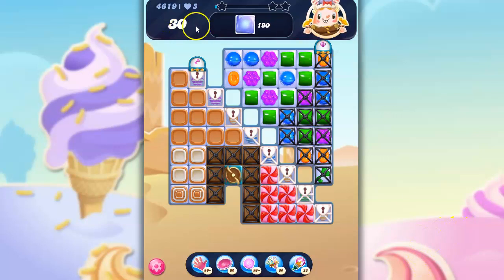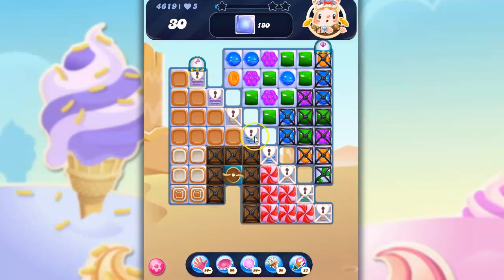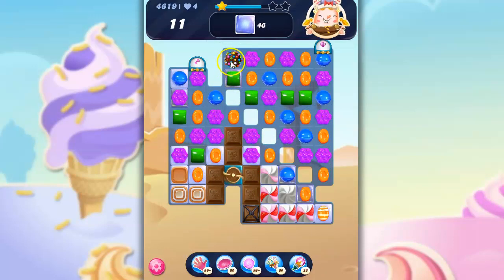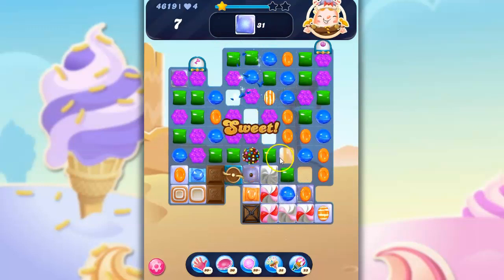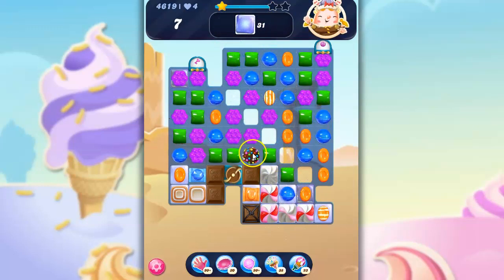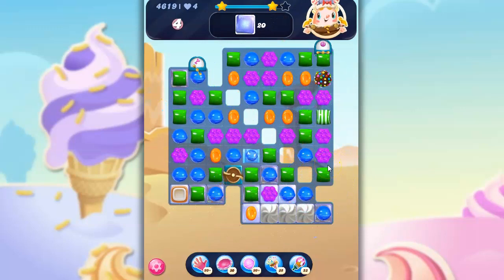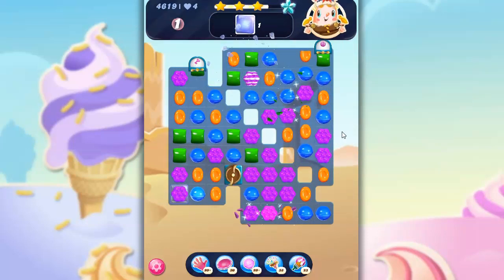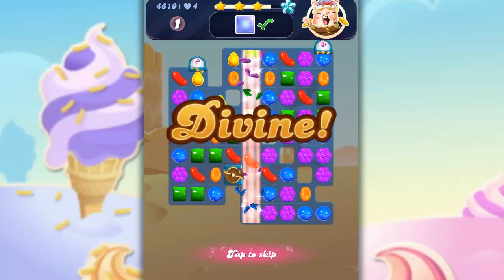Candy Crush Level 4619 Talkthrough, 30 Moves 0 Boosters